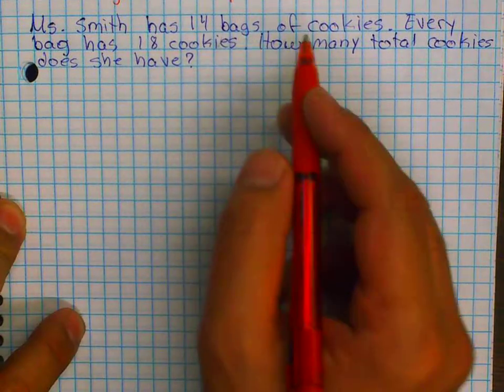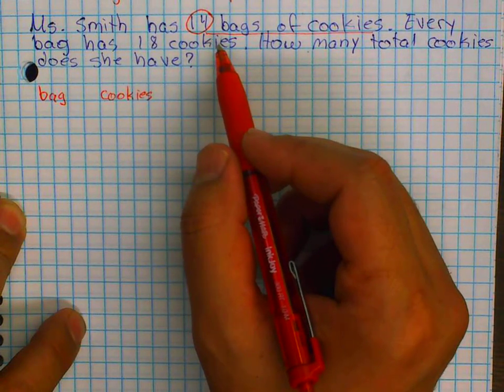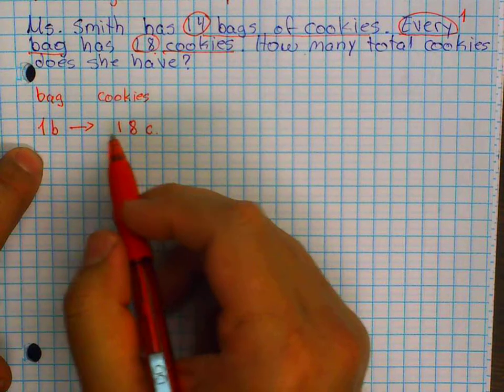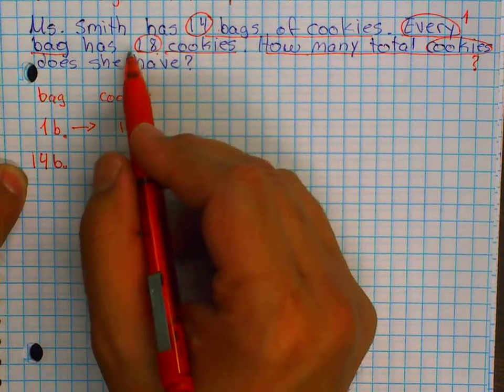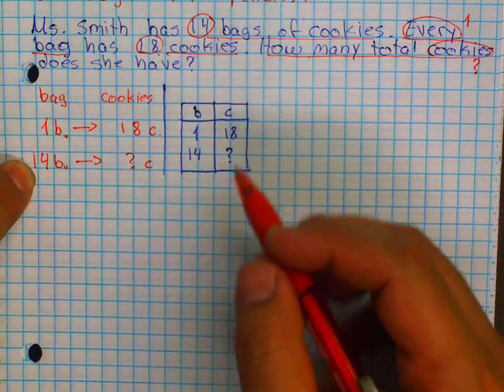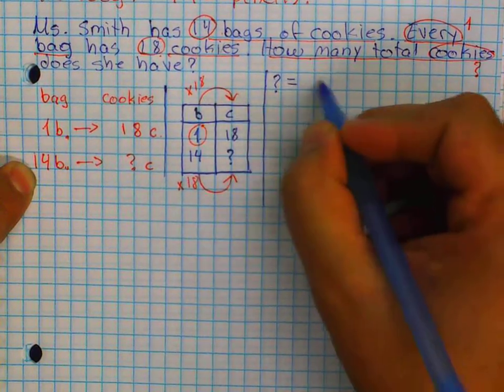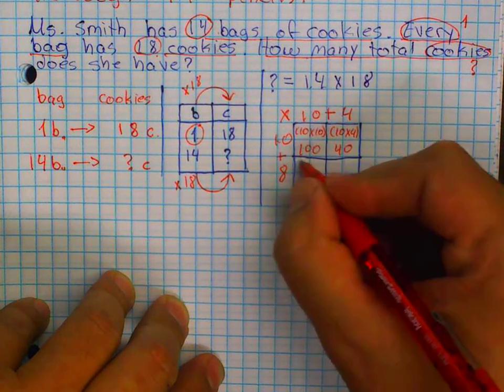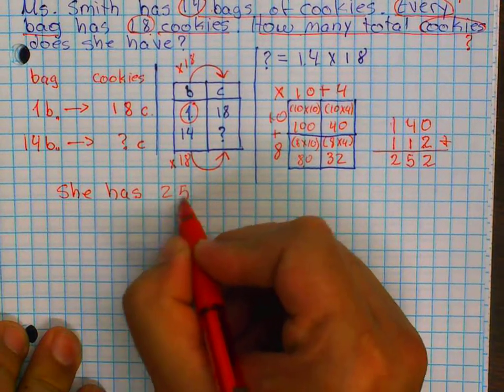1 step multiplication I